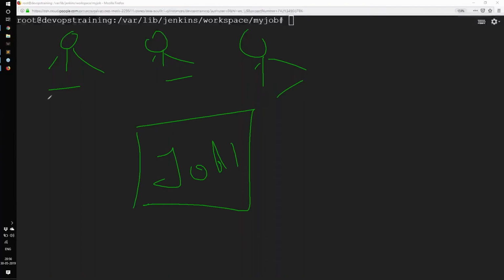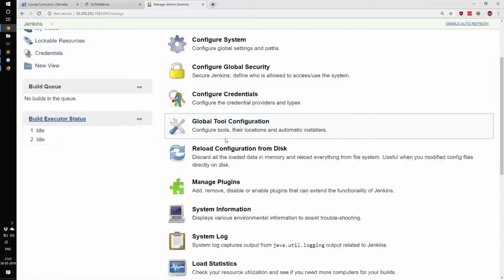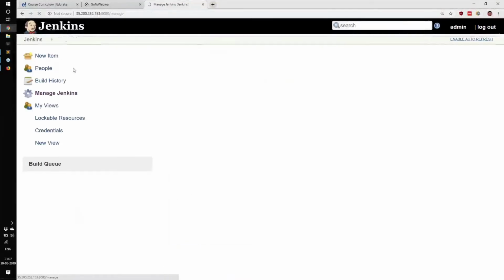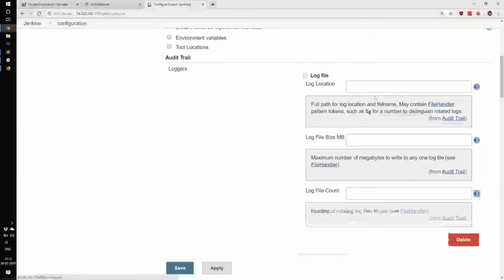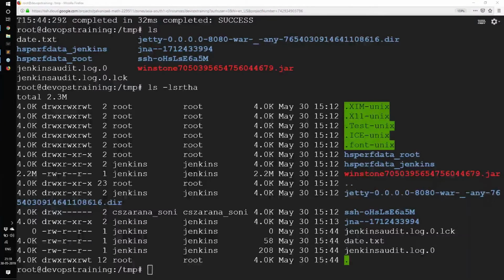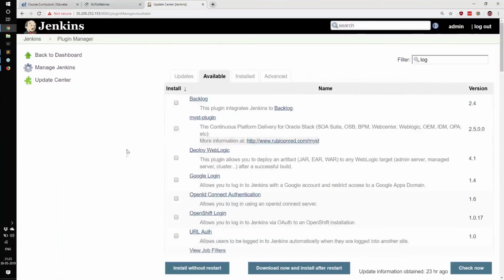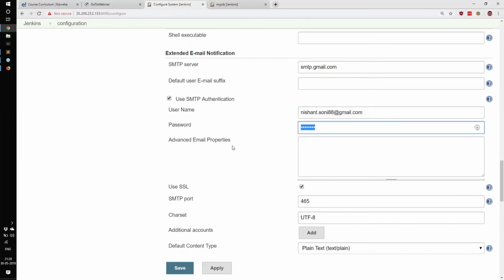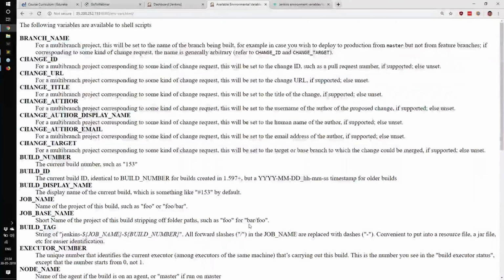Jenkins Full Course | Part -2 | Jenkins Tutorial For Beginners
In this video, we will learn how to create a CI/CD Pipeline using Jenkins Tool and  the Importance of Continuous Integration and Continuous Delivery/Deployment. It is a tool used to Create a full DevOps Pipeline.